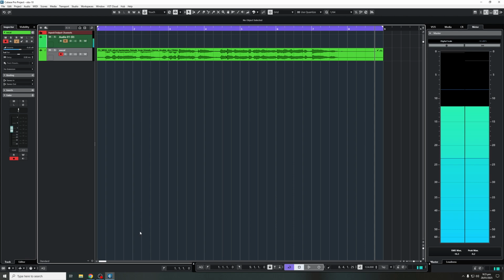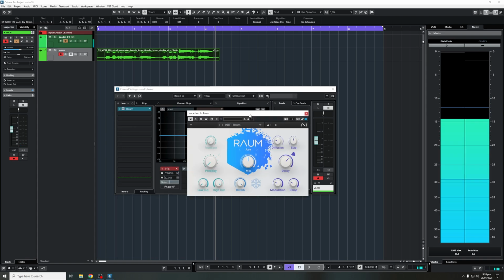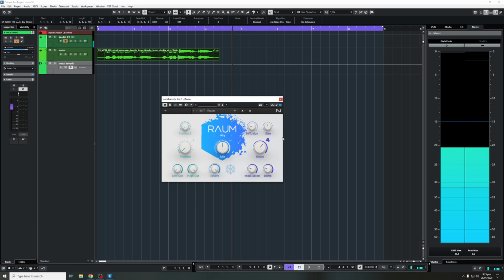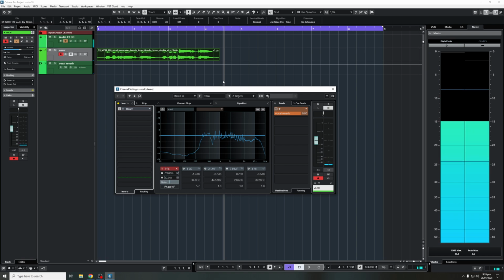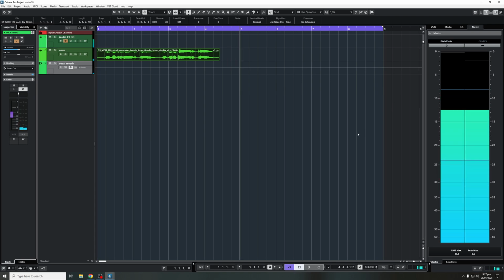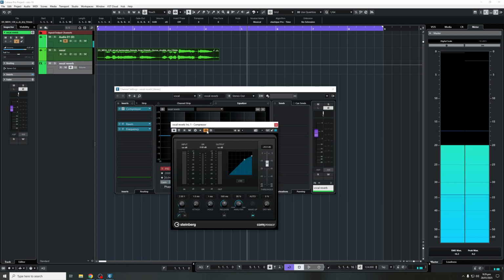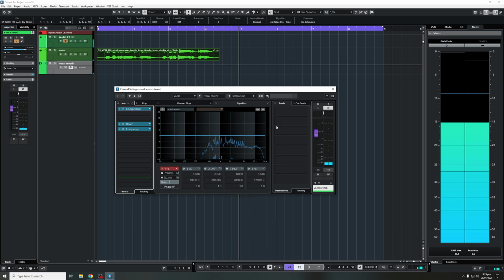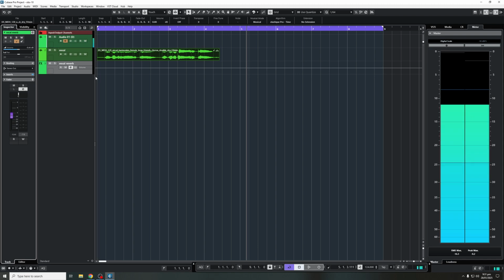Sends vs Inserts in Cubase: When, How & Why to Use Them l Cubase Tutorial l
In this video, I break down the key differences of sends & insert effects, how they affect your mix, and the best situations to use each method for maximum control and clarity in your music production.

What You'll Learn:
✅ What inserts and sends do in Cubase
✅ When to use inserts vs sends for effects like reverb, delay, and compression
✅ How to achieve a cleaner, more professional mix

💡 Master your effects routing and take your mixing skills to the next level!

0:00 Intro
0:14 Where Are Sends & Inserts Located
0:57 Vocal Sample
1:11 Adding Insert Effect (Reverb)
2:07 Adding Send Effect (Reverb)
4:19 EQ Send Effect
5:00 Adding Send Effect (Delay)
5:29 Sidechaining Send Effect